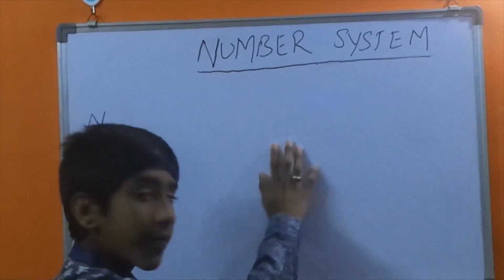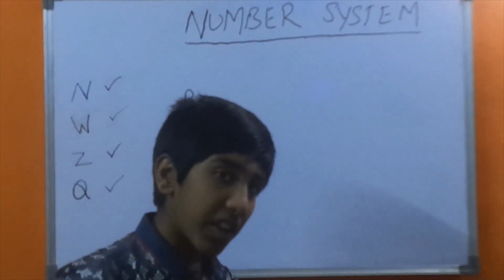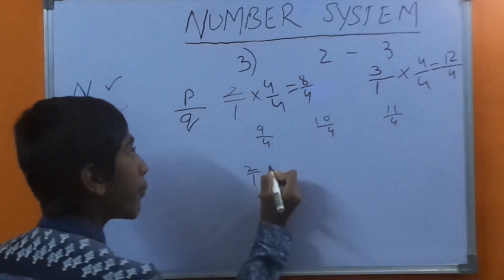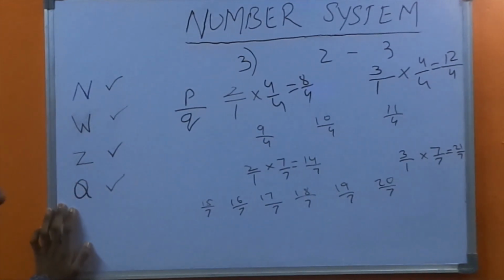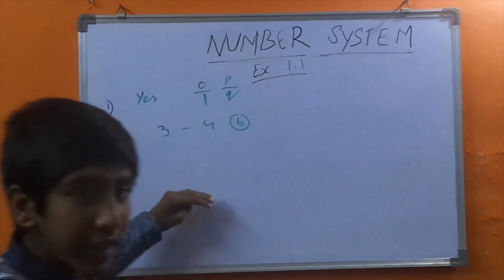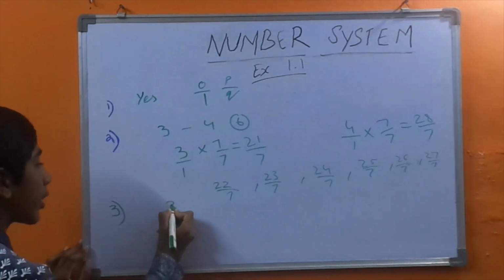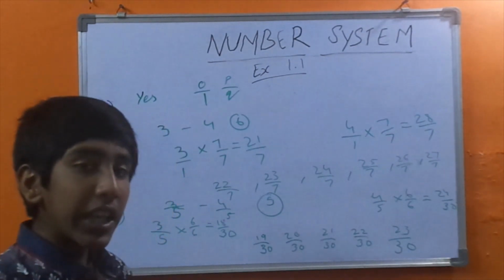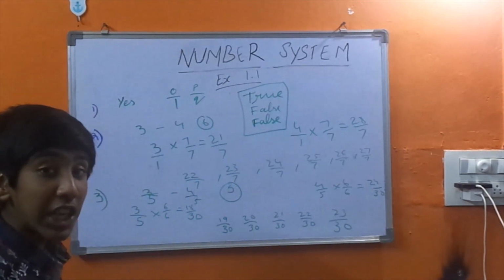Number Systems |CBSE Class 9 Maths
cbse class 9 maths chapter 1 number systems upto exercise 1.1